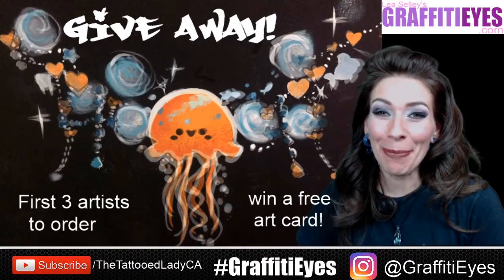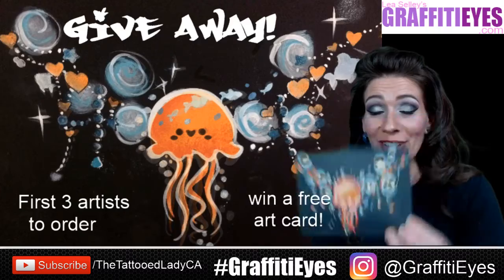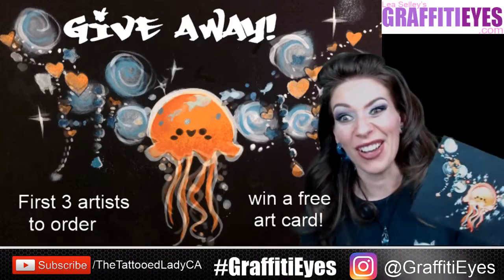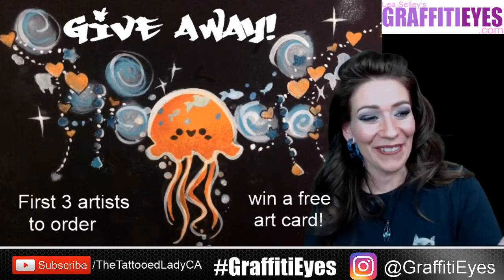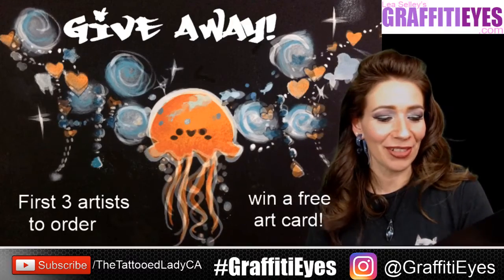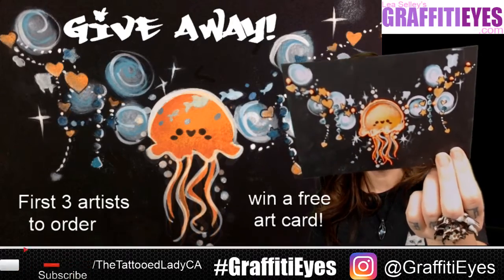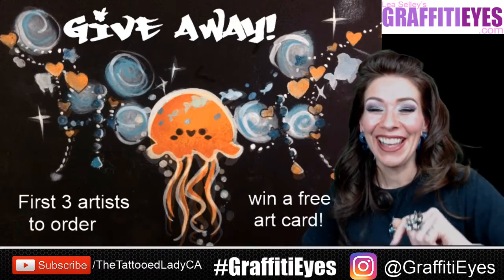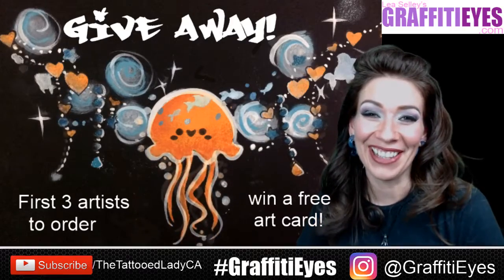Give Away Announcement - Autographed JellyFish Crown art card!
Thank you for supporting my artwork and buying my Stencils!